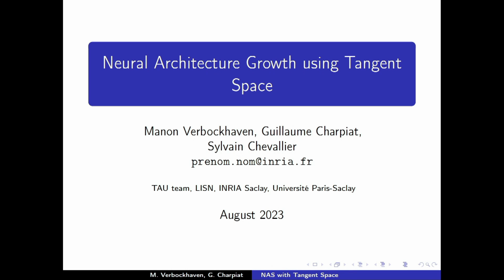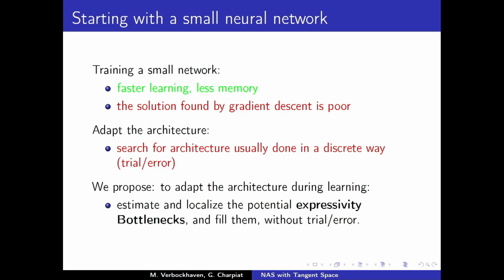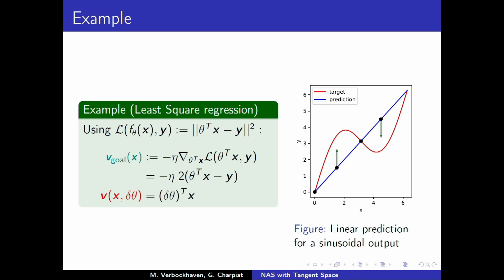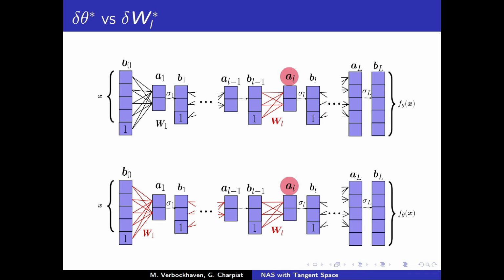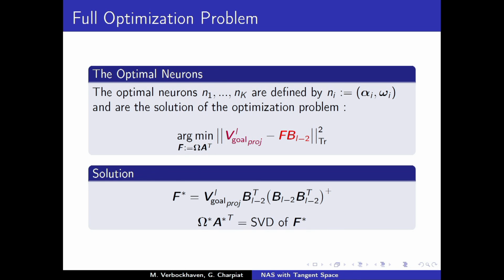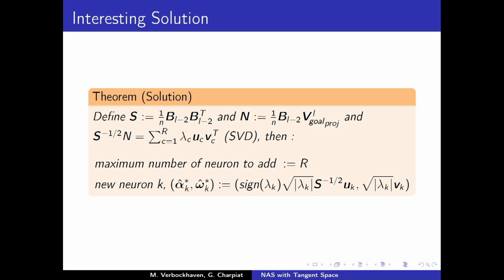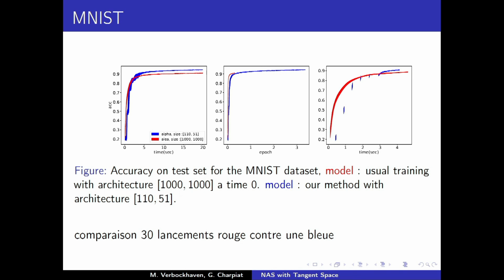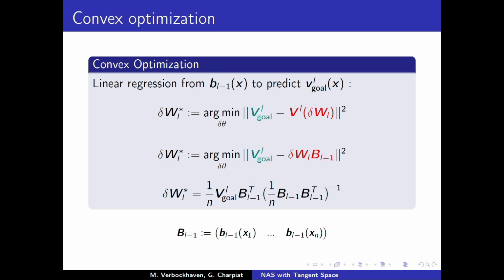Spotting Expressivity Bottlenecks and Fixing Them Optimally